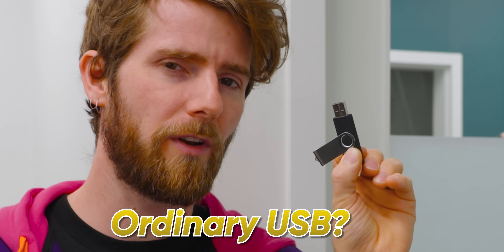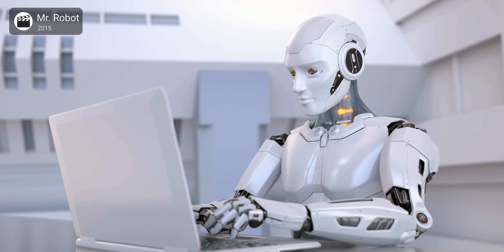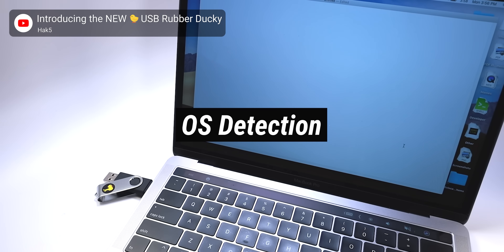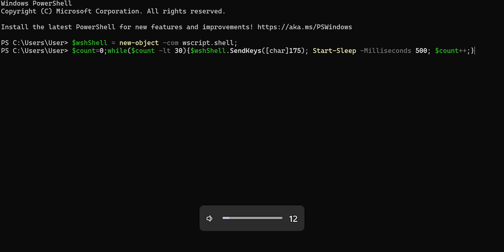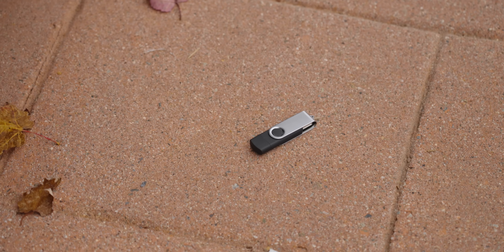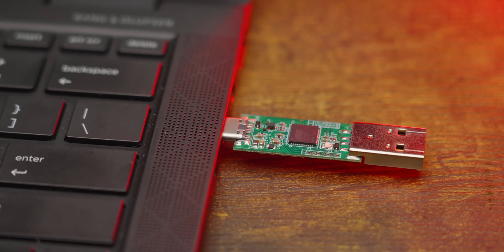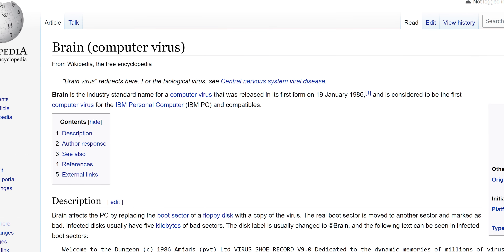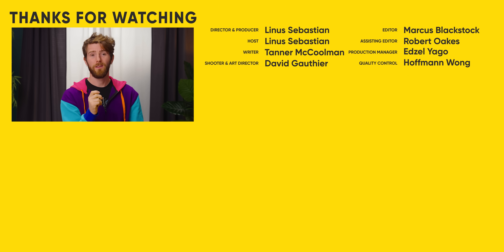Do NOT Plug This USB In! – Hak5 Rubber Ducky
The Hak5 Rubber Ducky is a dangerous hacking tool that disguises itself as an unassuming USB flash drive. It delivers payloads by injecting keystrokes while appearing to its host system as a regular old keyboard.

Big thanks to I-Am-Jakoby for their code contributions that made this video possible.

CHAPTERS
0:00 Intro
1:28 What's a Ducky?
2:50 Rubber Ducky 2.0
3:50 Programming the Ducky
4:50 Command Line
5:41 Nefarious Uses
7:04 Data Extraction
7:35 Drawbacks
9:07 Should it be legal?
10:43 Conclusion